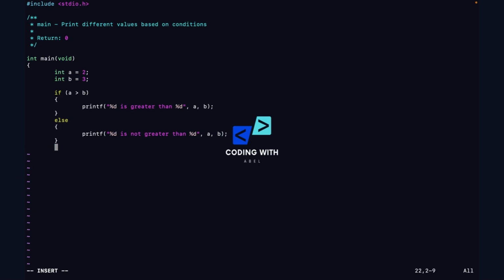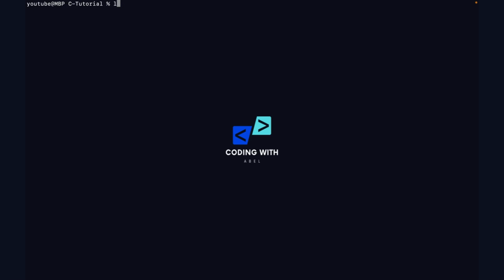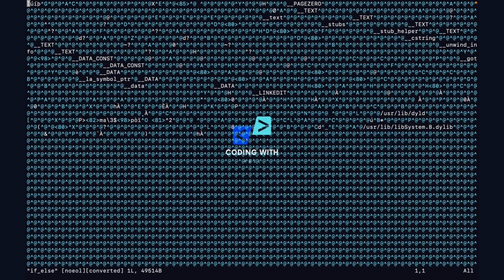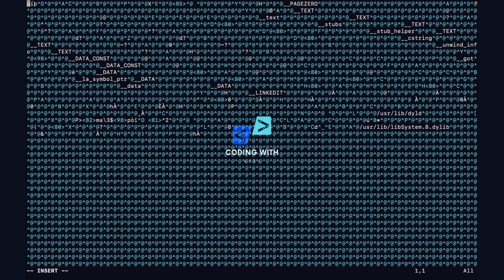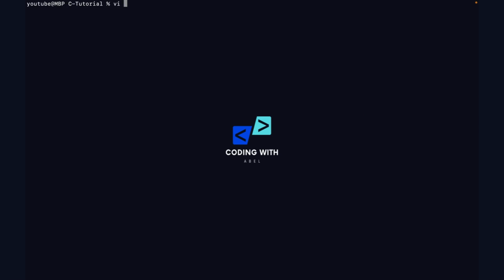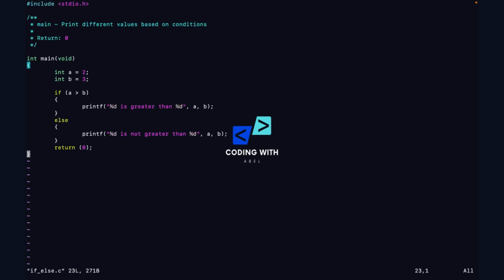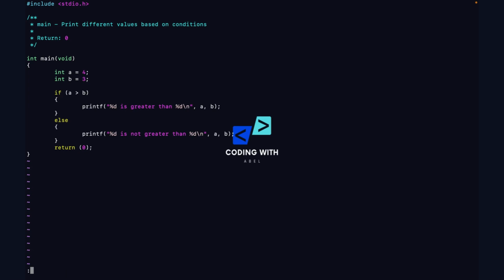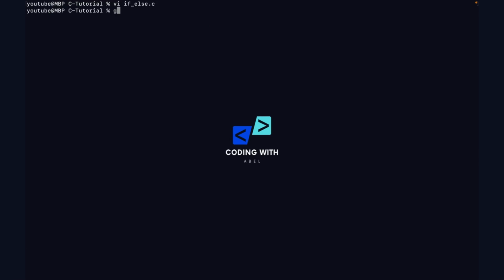Learn C Playlist - Variables & If Else Statements